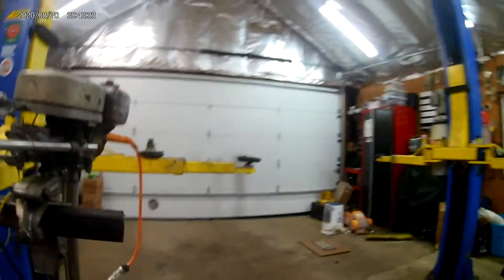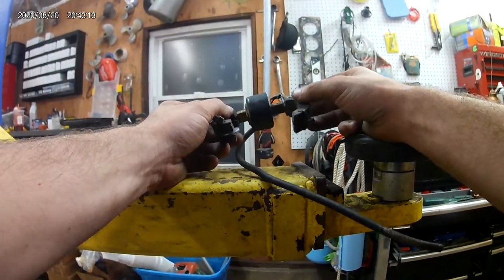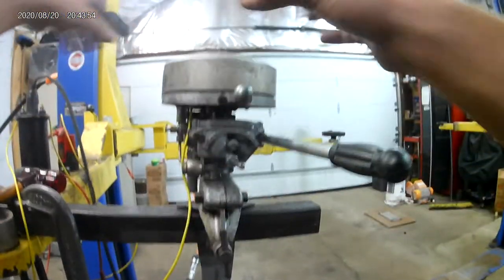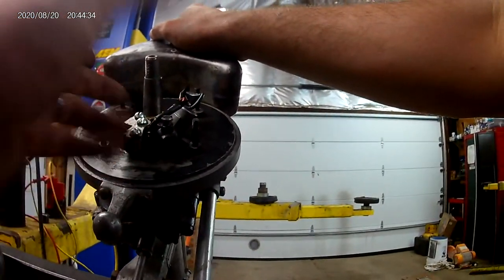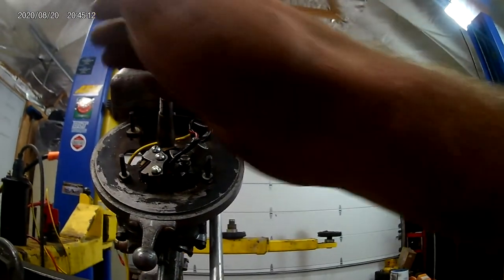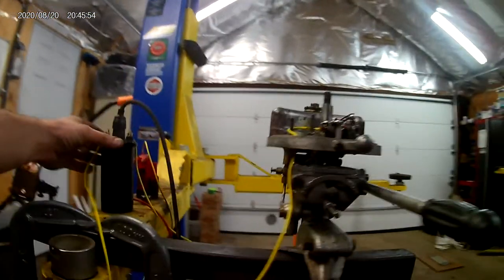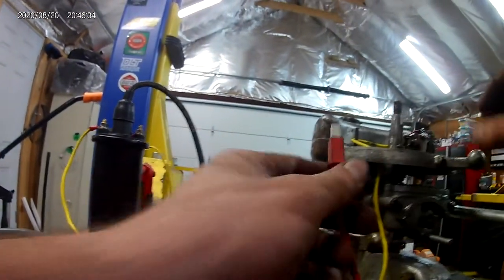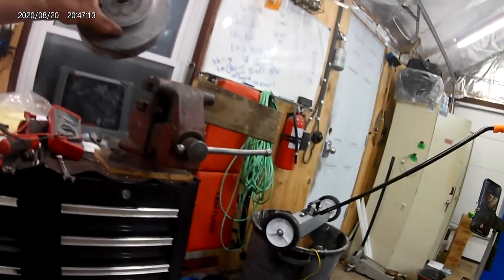1939 ELTO Pal outboard running with external ignition coil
... and how I did it.
Took an afternoon to do, but I'm glad I have consistent, hot spark. I hope to find a good mag plate with points sometime to really get it back into shape. Now that it runs I can dial in the carburetor and take it for a blast on the pond.